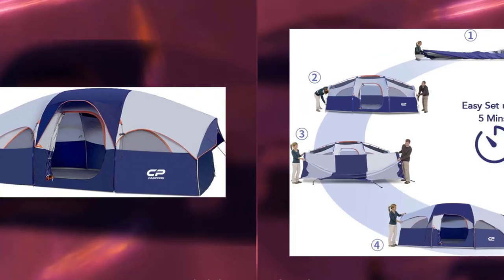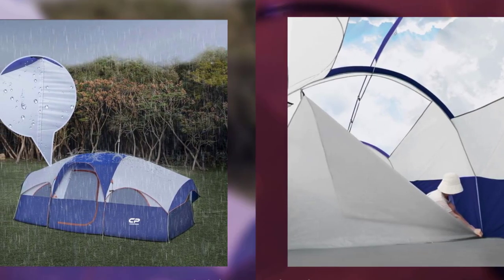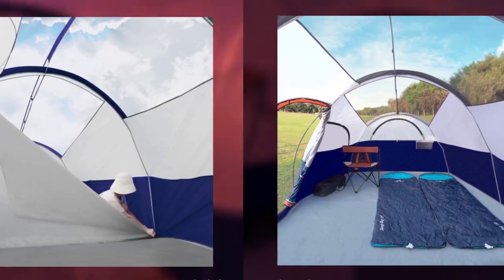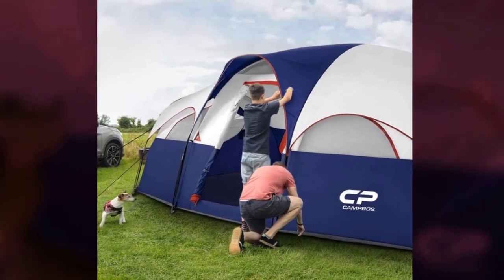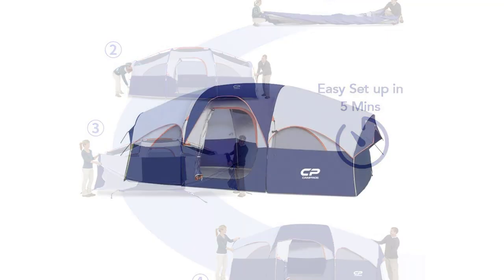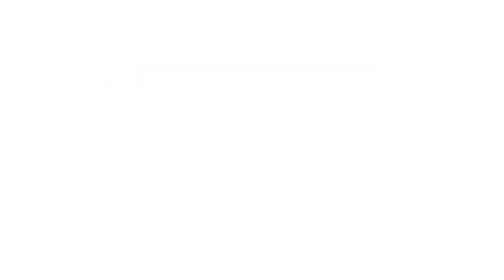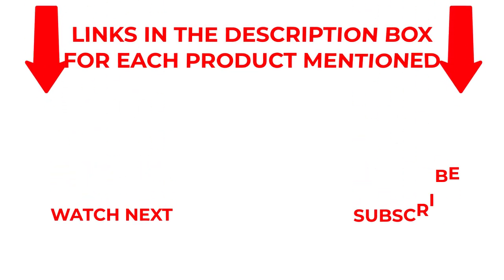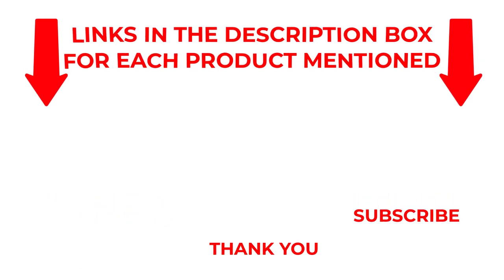Best Camping Tents of 2024 | CAMPROS CP Tent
✔️Best Camping Tents of 2024 🔥 💥ad

Welcome to our review of the best camping tents of 2024! In this video, we explore the CAMPROS CP Tent, a top choice for affordable, family camping. This lightweight and waterproof tent is perfect for both beginners and seasoned campers. With a spacious interior, easy setup, and durable design, it’s ideal for summer camping adventures.

**Top List**
- Best Camping Tents of 2024
- Affordable Camping Tents
- Family Camping Tents
- Lightweight Camping Tents
- Waterproof Camping Tents
- Camping Gear 2024
- Top Camping Tents Review
- Camping Tents for Beginners
- Best Tents for Summer Camping
- Durable Camping Tents
- Camping Tents Buying Guide

**Watch now and find the perfect tent for your next camping trip!